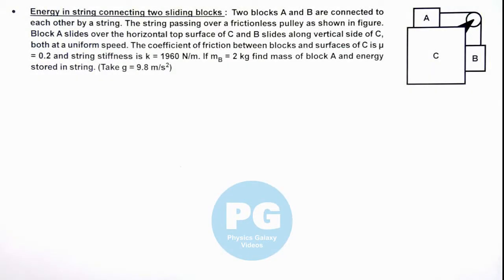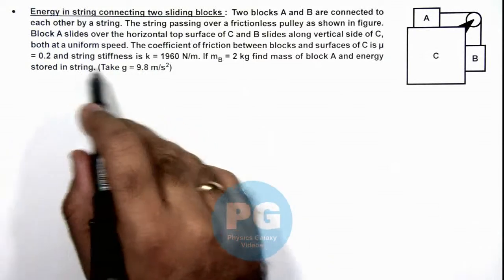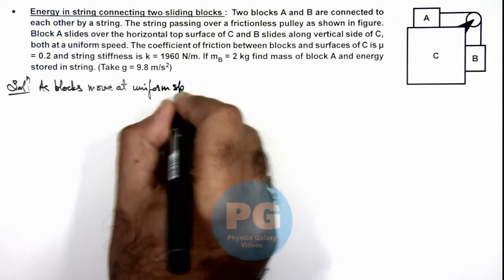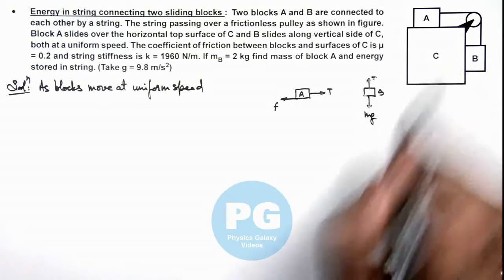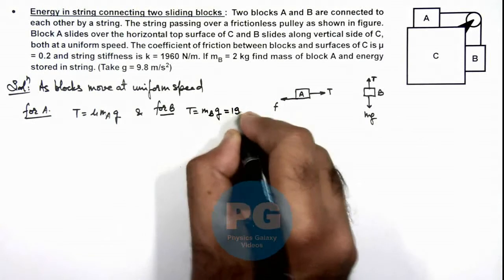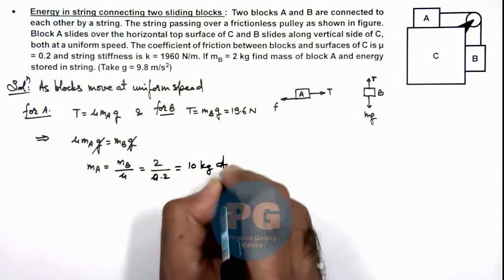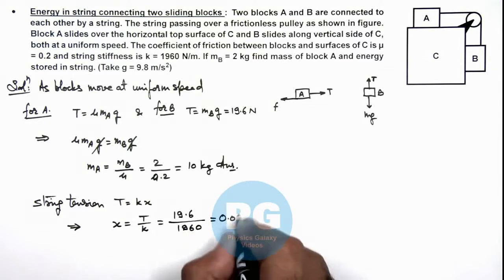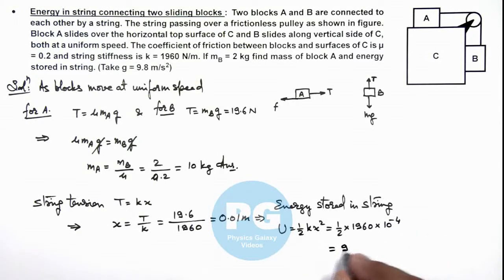7. Advance Illustration | Properties of Matter | Energy in string connecting two sliding blocks